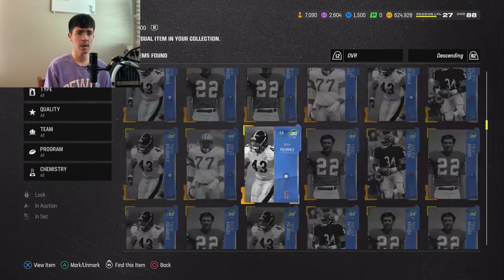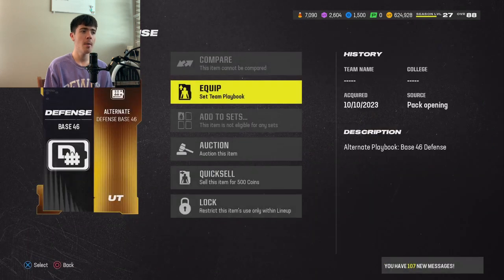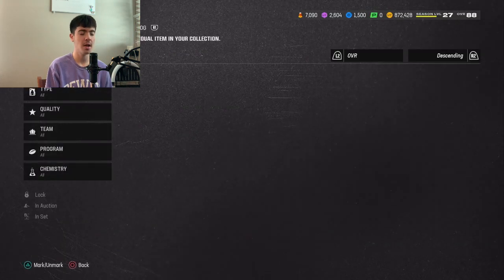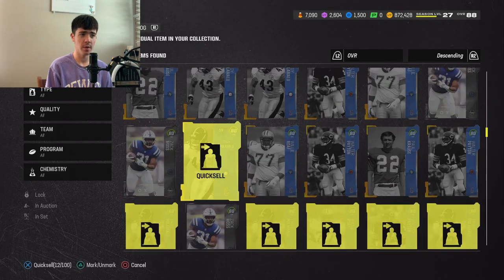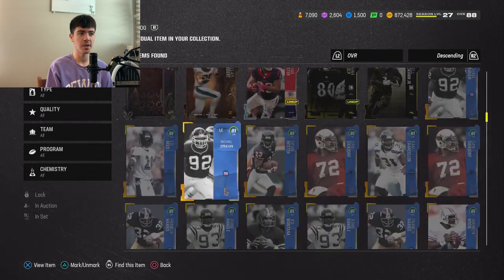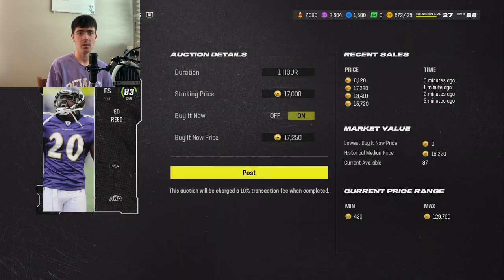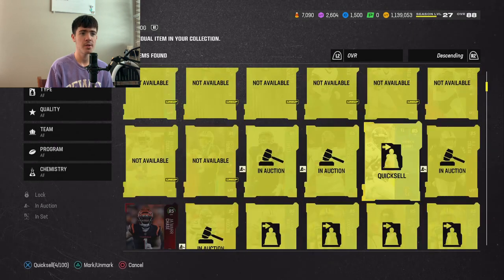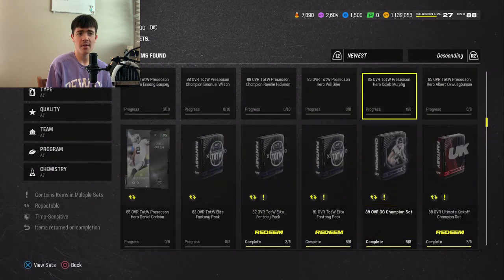How To Make Millions of Coins When Cleaning Out Your Binder in Madden 24 Ultimate Team!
What is going on guys! Today I will be discussing how you can potentially make millions of more coins when clearing out your binder in Madden 24 Ultimate Team!